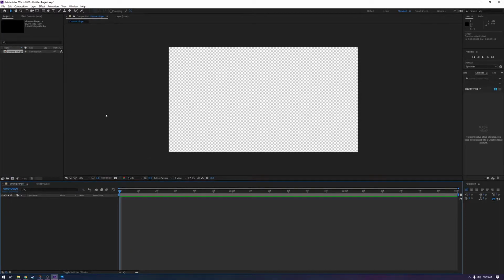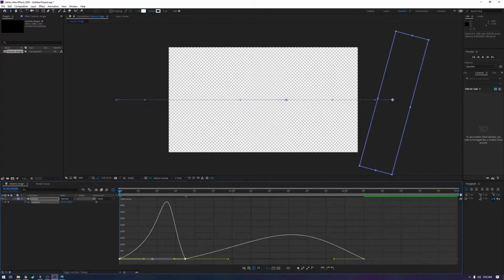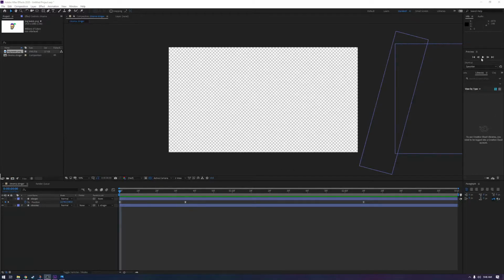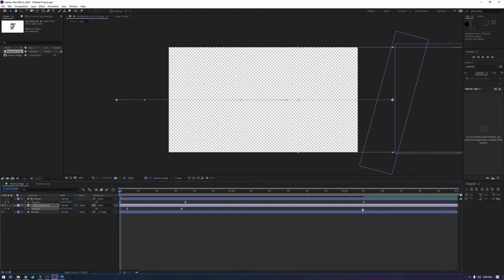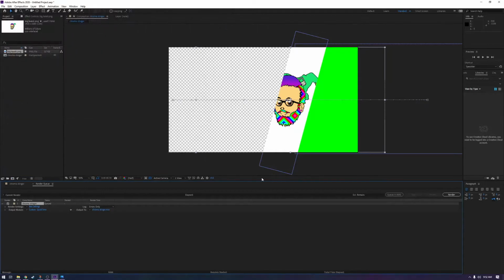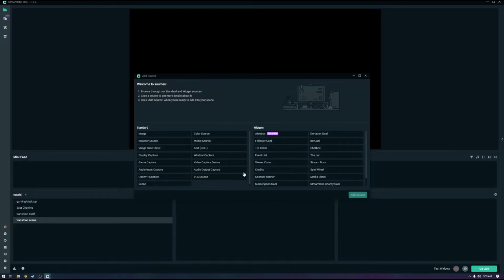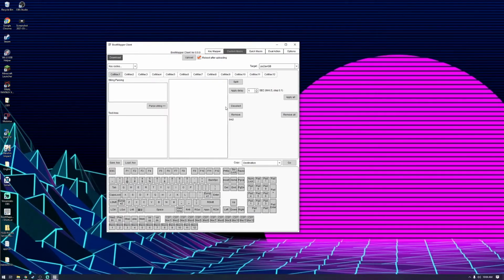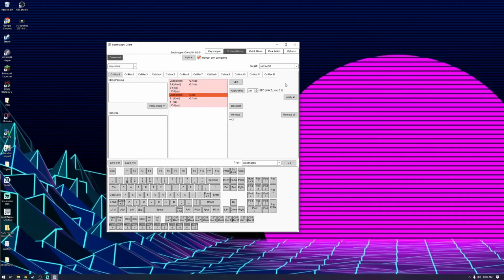Pokimane's transition by Sam Woodhall in After Effects. WITH DOWNLOAD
we recreate Pokimane's Twitch transition by Sam Woodhall in After Effects. This can be applied to OBS, SLOBS, and many other broadcast software. use with any macro software!

Chapters
0:00 Intro
1:07 After Effects Tutorial
14:40 Setup in OBS
20:33 Hotkey Setup